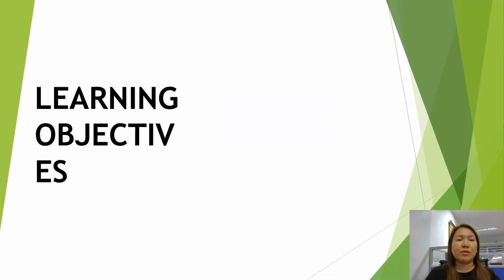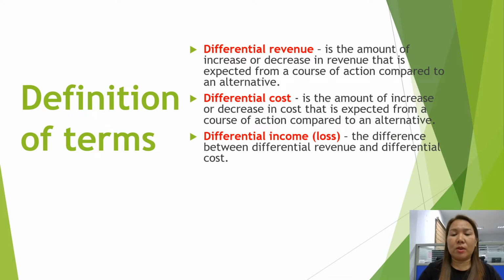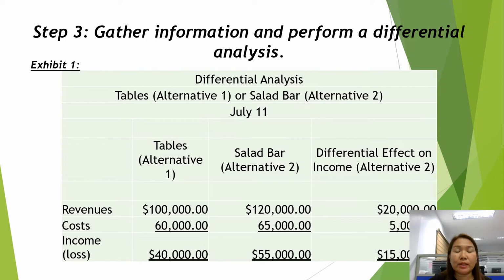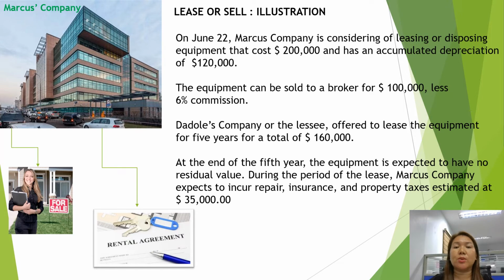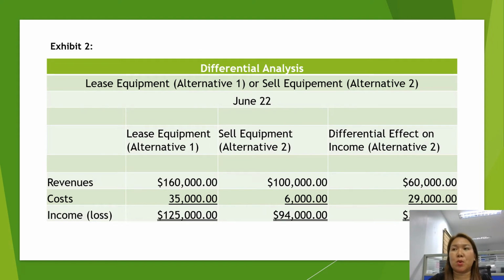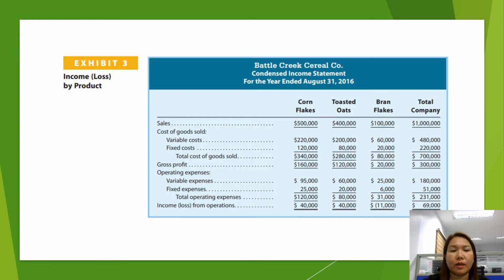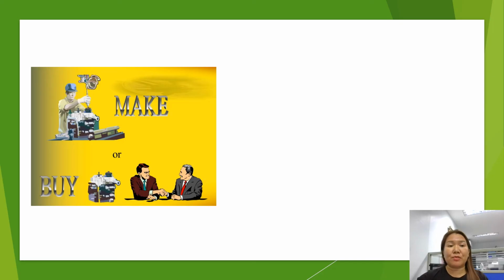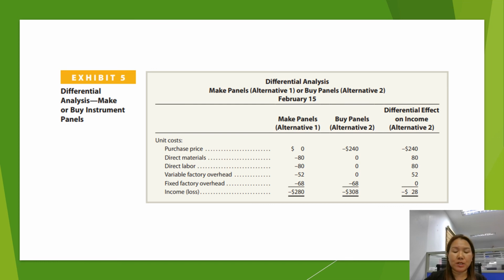DIFFERENTIAL ANALYSIS and PRODUCT PRICING